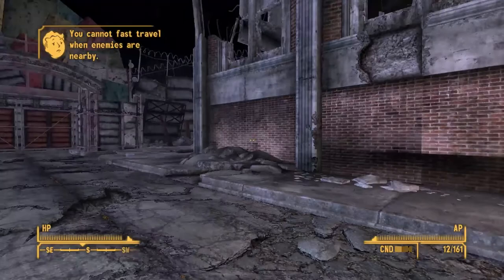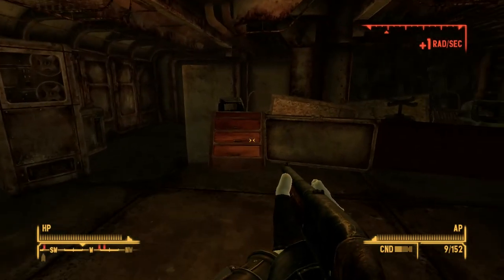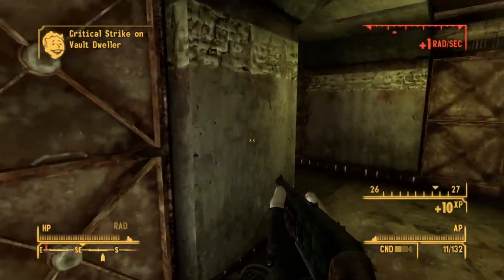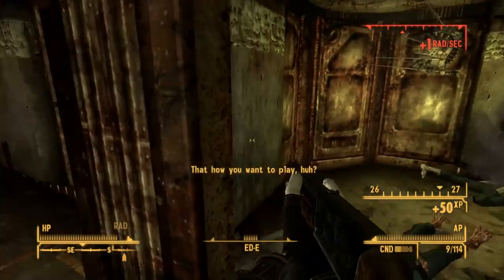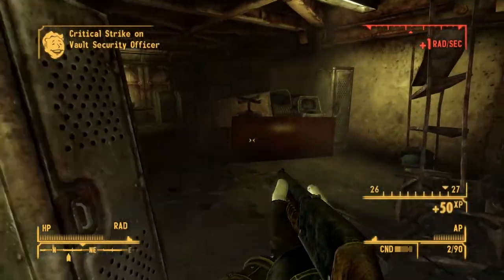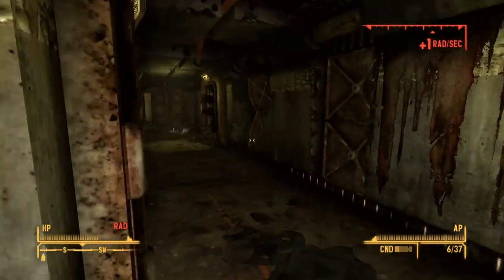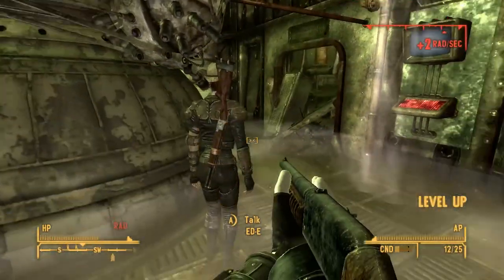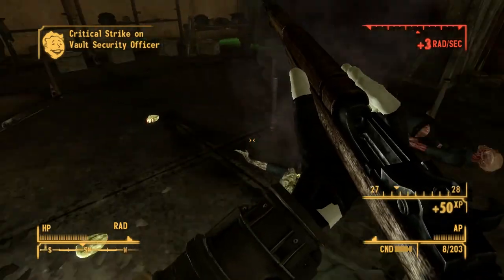Let's Play Fallout New Vegas - Blind - Part 49 // Vault 34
Welcome to a brand-new episode of the Fallout New Vegas Blind Playthrough! In today's episode, I walk through Vault 34 and try to figure out the radiation issue and the story of its residents.

Through all that I do, I want you to laugh and smile too!!

Synopsis:
With this being a Blind playthrough I do not know much about Fallout New Vegas. Nevertheless, this is what I can tell by the backstory we are provided in the intro: Our character, the Courier, was hired by the Mojave Express to deliver a package, an odd-looking Platinum Poker Chip, to the New Vegas Strip. However, on the way to deliver it, we were attacked by a couple of Khans led by a mysterious man in a fancy checkered suit who shot us, said an iconic line, and took the package from our seemingly cold dead hands, then left us for dead in a grave they'd dug. Apparently, a securitron named Victor heard the commotion and waited nearby for them to leave. After they were gone, Victor dug us up and brought us to Doc Mitchell in Goodsprings who then saved our life. After we woke, we ran through some medical tests and were given back our belongings that the Doc and Victor could salvage. Afterward, we set off into the wastes with a score to settle and a Platinum Chip to find.
Knock yourself out, but not literally please, that would hurt.